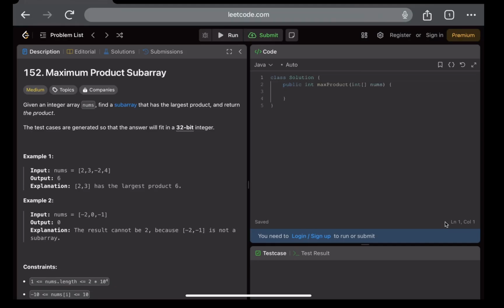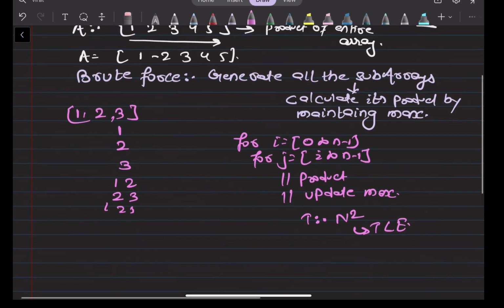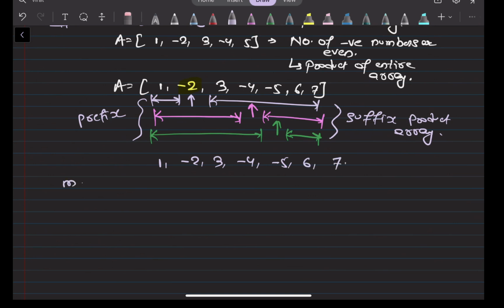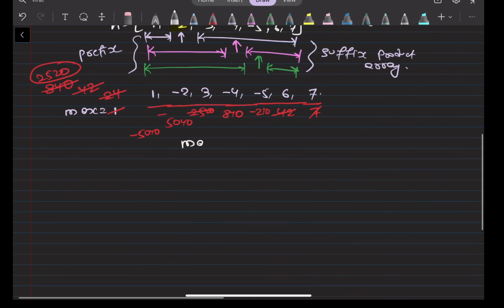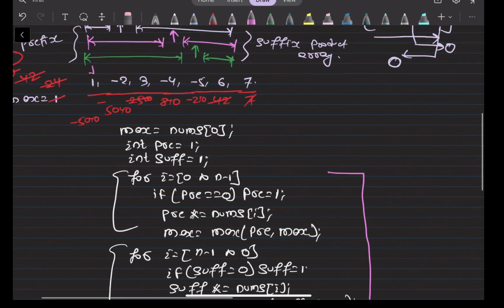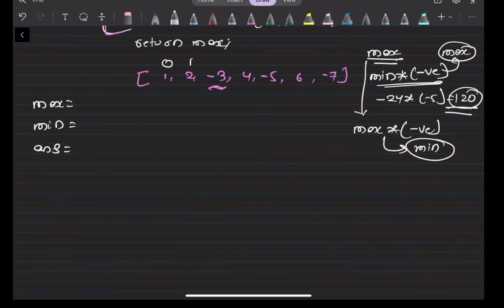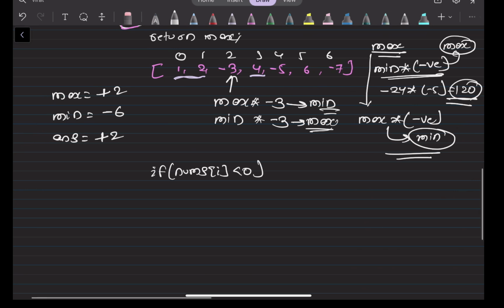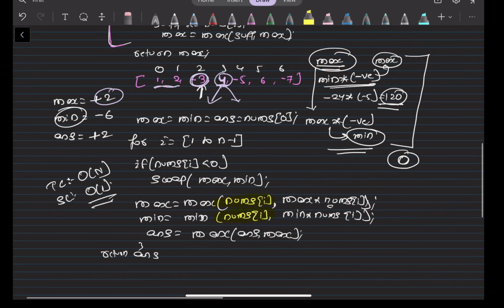Leetcode 152(Maximum Product Subarray) Video explanation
Day-4 (Part of 100-days consistency challenge)Leetcode 152(Maximum Product Subarray) Video explanation